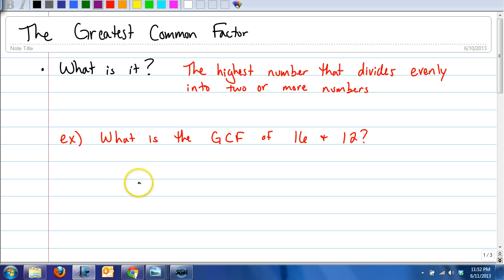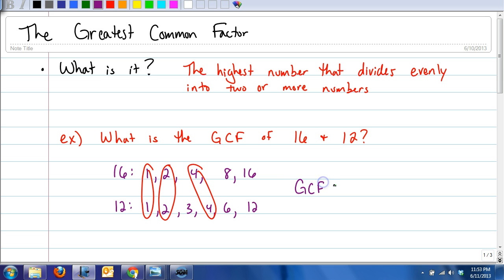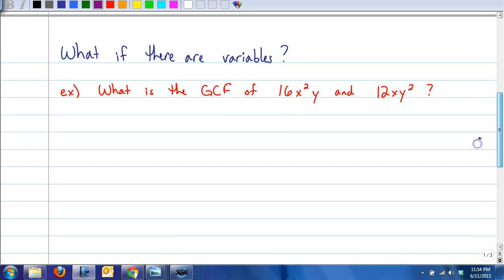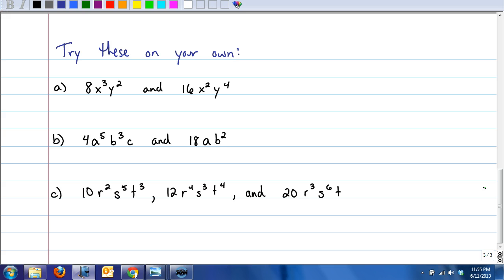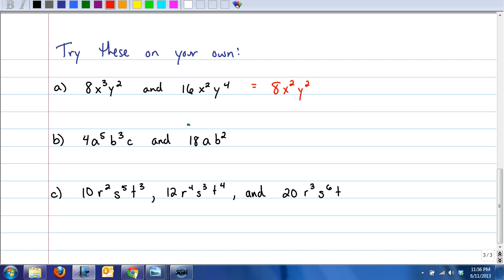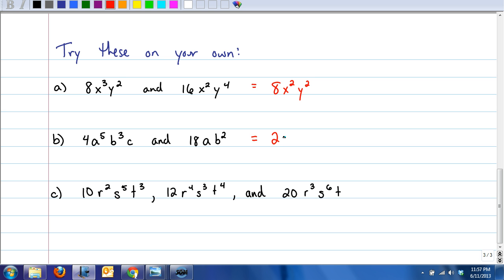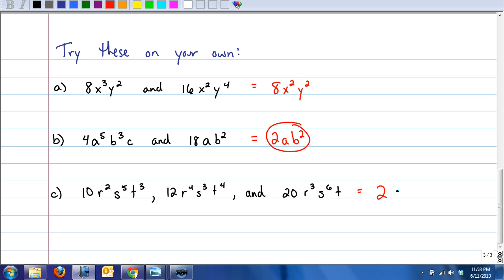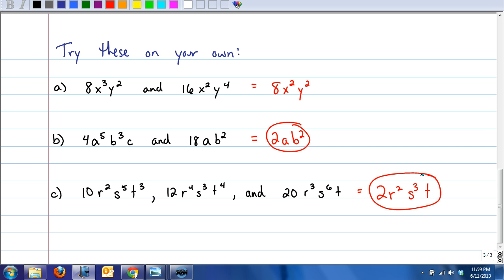The Greatest Common Factor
How to find the GCF